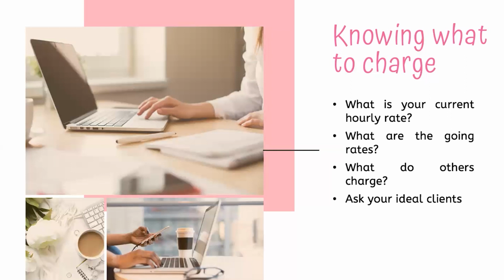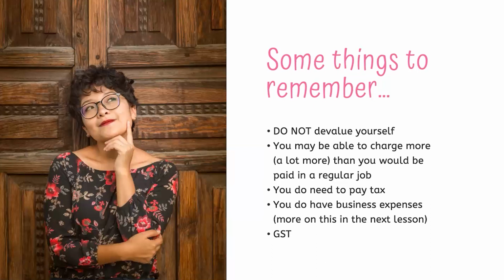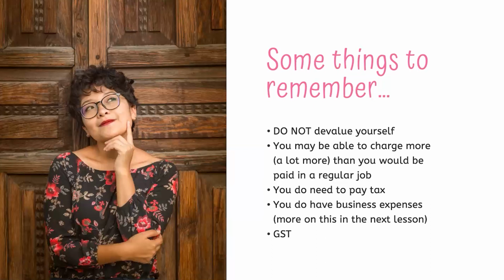Module 2, Lesson 3 - Pricing